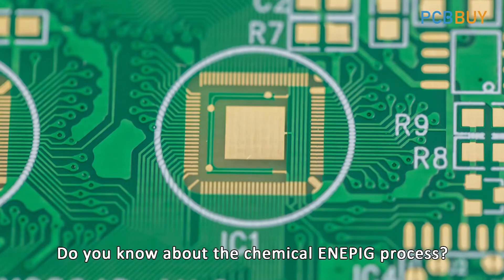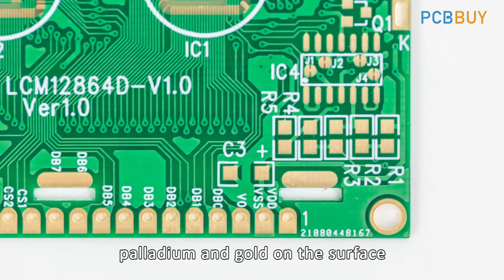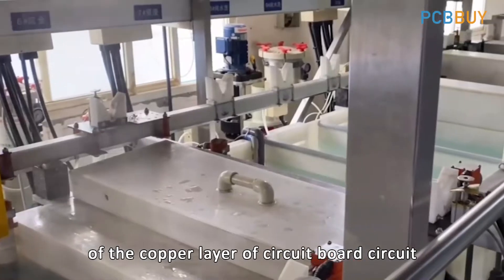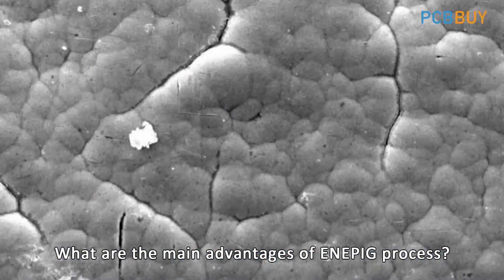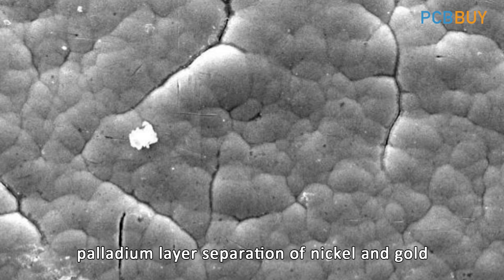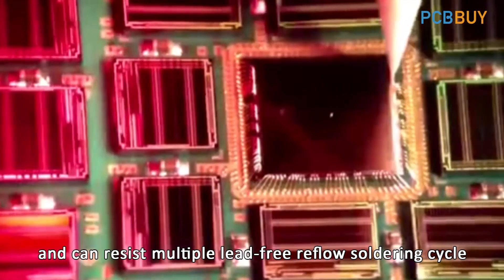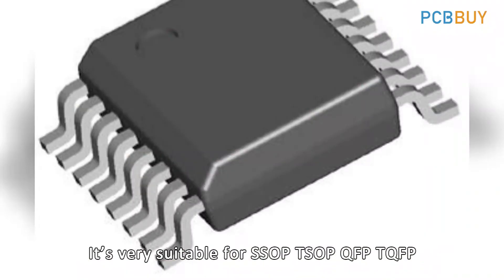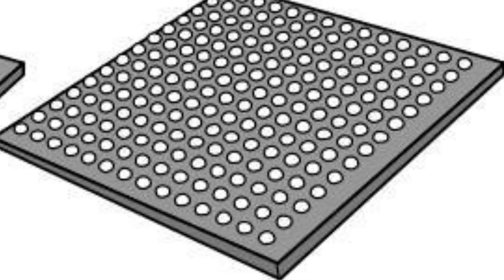Come and check for ENEPIG in PCB manufacturing process【PCBBUY】